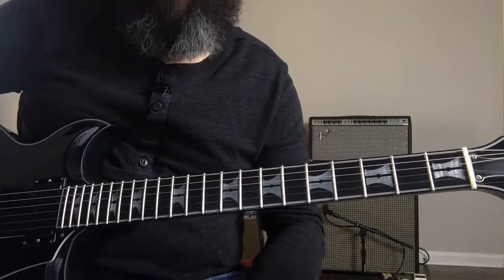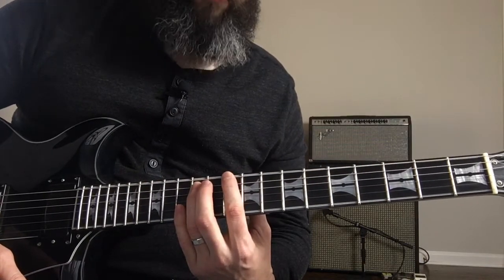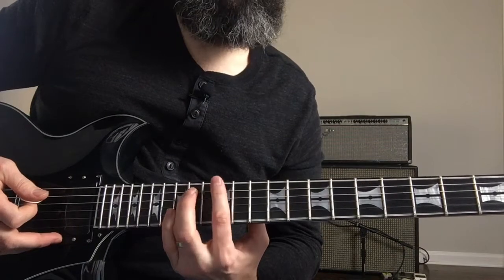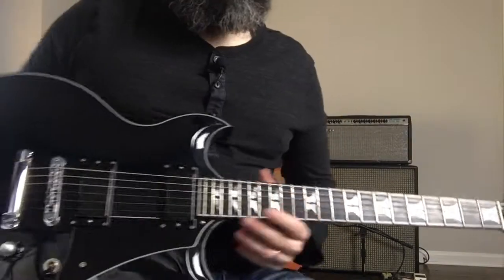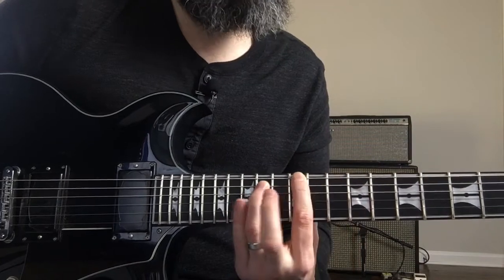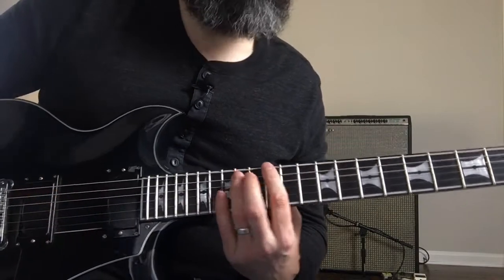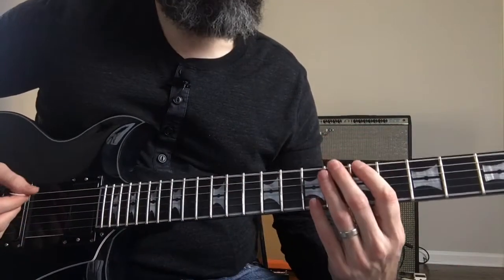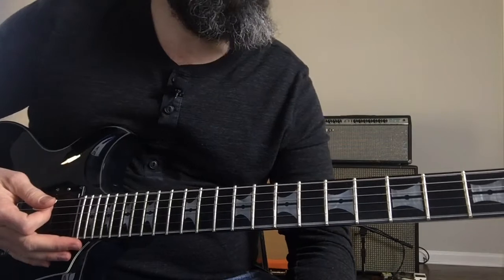Matt Pike Sleep Guitar Lesson w/ TAB - The Clarity - C Standard Tuning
Sign up to download my FREE Doom Metal Band Tuning Guide which details the tuning and string gauges of nearly 70 of the most important and influential doom, stoner, sludge, and drone bands

Does It Doom? Merch Available Now

In this video I break down the main guitar riffs played by Matt Pike in Sleep's The Clarity.

The guitar is tuned to C Standard.

The song is played in the key of C Minor and utilizes elements from the Natural Minor Scale (R, 2, b3, 4, 5, b6, b7) along with brief appearances by the b5 and b2 intervals.